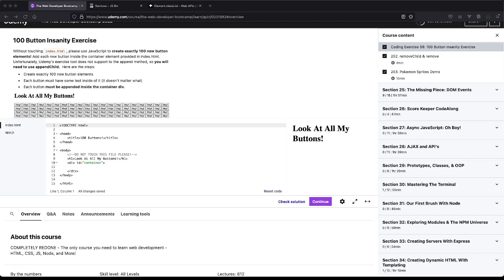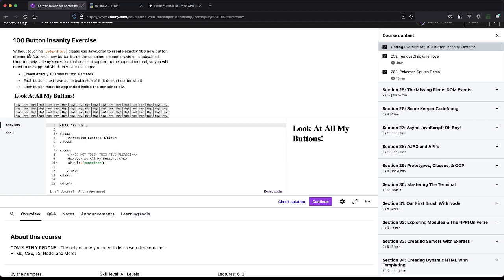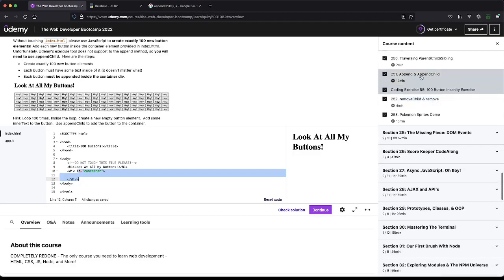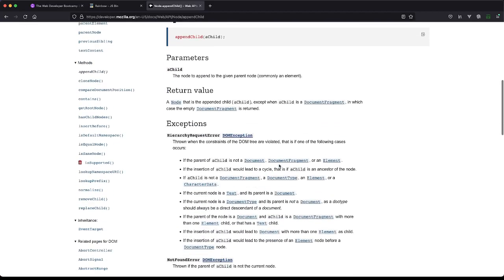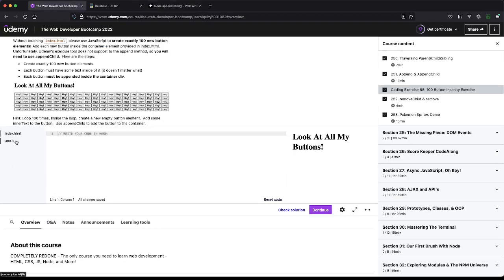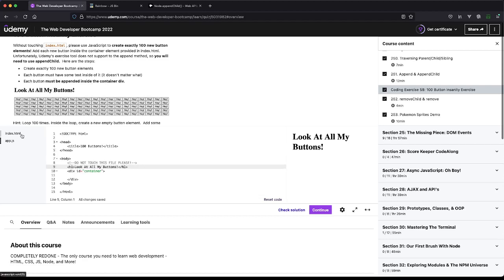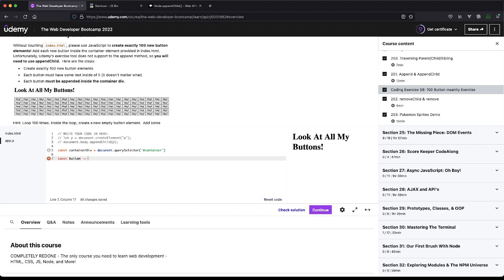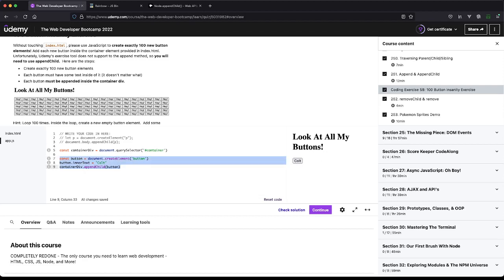Exercise 58 Colt Steele Web Developer Bootcamp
Going over a coding exercise from the colt steele web development bootcamp. Discord server